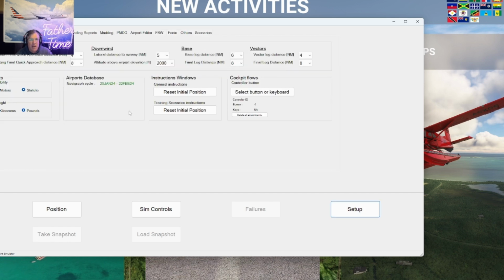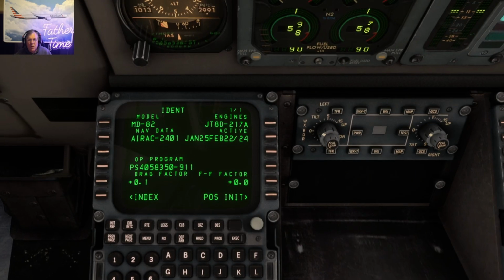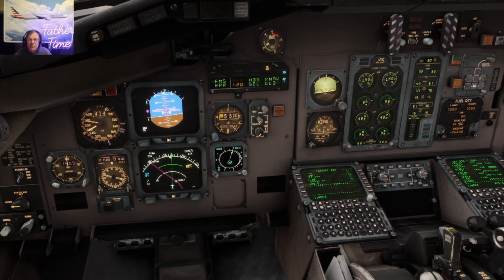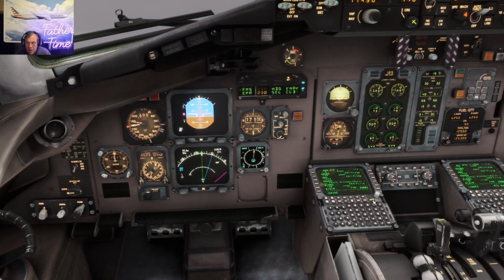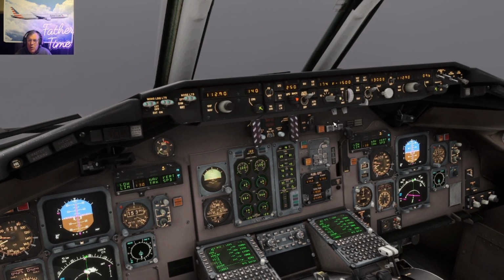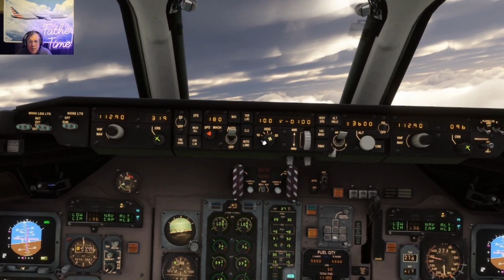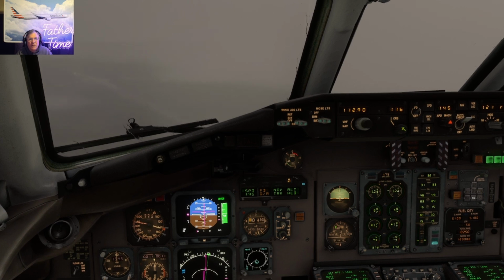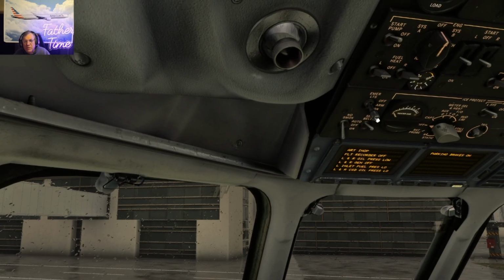#15/ Real MD-82 Captain flies a challenging SXM-PTP leg using FSiPanel 2020. All live ATC.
This video was very challenging to create. With weather at mins we find ourselves planning for a go-around and divert. I had to bring back some of my old T-37 instructor skills to get this plane on the ground.

  Continuing to learn the Leonardo MD-82. I love it!  In this video I take a cold/dark airplane and show you how to get the FSiPanel scenario to work. It's long, but very rich with information.

   I am very excited to do this series. By many accounts, the Leonardo MD-82 (Mad Dog) (Super 80) is the best add-on in MSFS. I've been watching as many instructional videos as I can stand. I'm just now ready to do fly. However, I'm all in and I want to take you along on my MD-80 journey. Why follow me? well, I am a former MD-80 Captain and Check Airman with American Airlines. I will supplement all of my videos with "War Stories", hence the name of the series will be "Story Time with Father Time".

    Shout out to Twitch Streamer and outstanding instructor Moosestaffa! The guy rocks.

Here are the Fourteen MADDOG sections that I have accomplished:

1. Orientation
2. Preflight
3. Push, Start, taxi and takeoff and SID
4. STAR, Approach, Landing
5. KBOS-KLGA (Divert to KJFK) Mised Approach and CAT III
6. Vmcg and Vmca demonstration is Queenstown, NZ
7. Queenstown, NZ cold/dark through engine failure and sim freeze!
8. Wow! FSI Panel 2020 used to program an engine failure!
9. JFK-LGA using FSiPanel 2020 for MSFS
10. MadDog does the Miracle on the Hudson
11. RNAV STAR and Approach into mountainous terrain. NZCH-NZQN
12. BOS-JFK FSiPanel 2020 for MSFS Jet Blue 1317 scenario with full ATC
13. FSiPanel level 3 difficulty NZCH-NZQN w/ holding and RNAV arriva
14. Real MD-82 attempts to deliver a brand-new airplane to American in the year 19815. FSiPanel scenario SXM-PTP with a non-precision to mins

My System as of October 8th, 2023:

7 5800X Processor
GE FORCE RTX 3080
16 GB DDR4 RAM
1 TB PCLE SSD

Programs used in my production:

1. VATSIM
2. VATSPY
3.  Sim Brief
4. Sim Brief Downloader
5. VPilot
6. LLeonardo MD-82
7. Navigraph full membership
8. GSX PRO
9. MSFS
10, FSiPanel 2020 fo MSFS